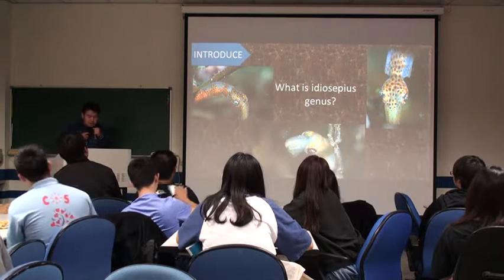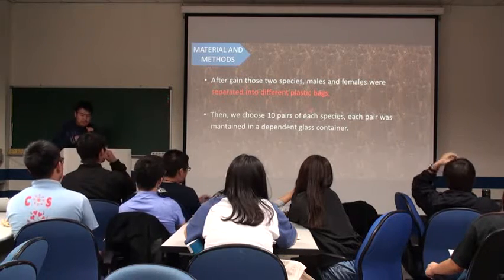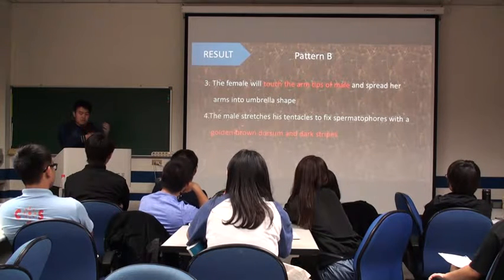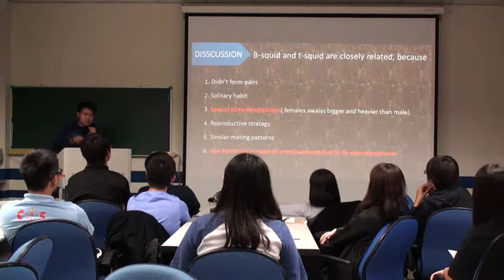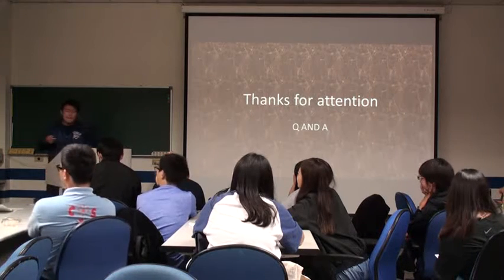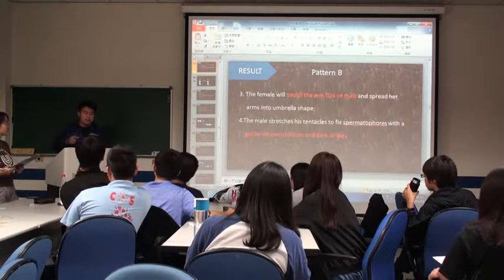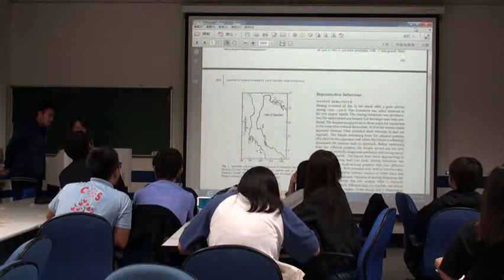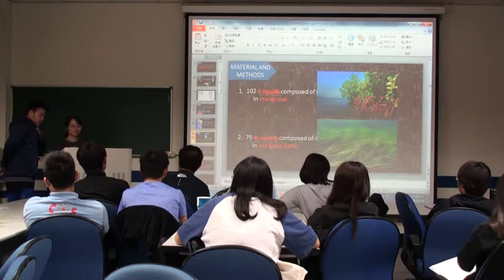25: William's talk I (with comments)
Student presentation of the paper "Reproductive behaviour and cross-mating of two closely related pygmy squids Idiosepius biserialis and Idiosepius thailandicus" by Jaruwat Nabhitabhata and Jitima Suwanamala, on Journal of the Marine Biological Association of the United Kingdom (2008).

Strength:
- The speaker tried to interact with the audience (0:23)
- Difficult terms were explained, e.g., pygmy (0:36)
- A clear purpose slide (1:03)
- Large font and short texts (3:03)
- The speaker spoke loudly and clearly

Weakness:
- The research motivation (why cross-mating these two species) should be introduced (between 1:17 to 3:51)
- The purpose slide (1:03) should be displayed again before entering "Material and Methods" (before 3:51)
- Avoid using unofficial abbreviations such as don't (6:21), can't (13:03)
- The speaker spent too much time in describing the mating patterns (6:53 to 10:48)
1) Show only the images (ideally from the paper)
2) Print keywords next to the images
3) Remove the wordy descriptions
- Show photos in the paper